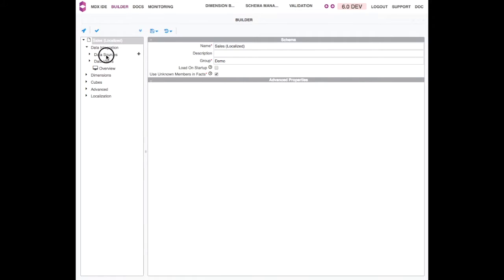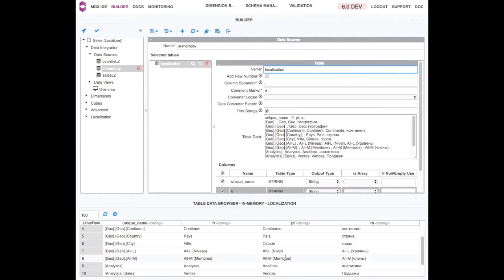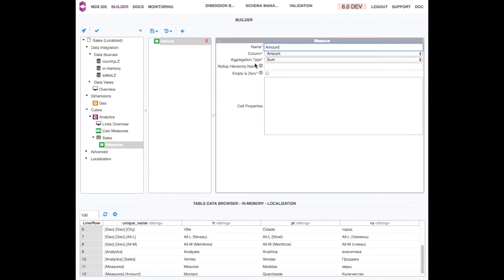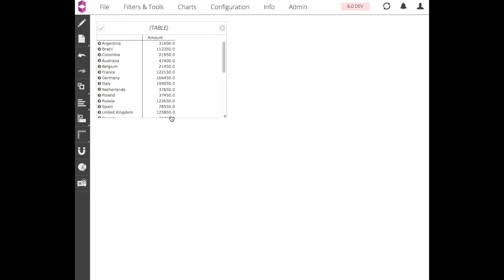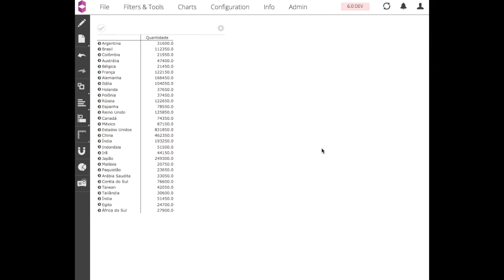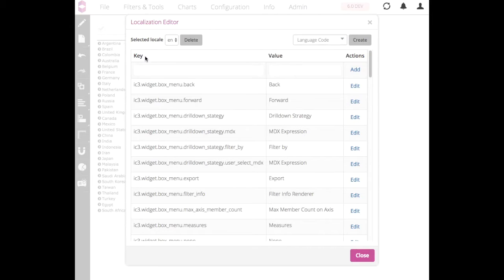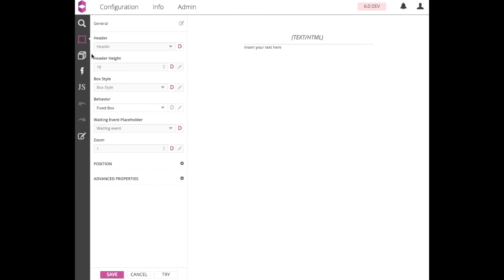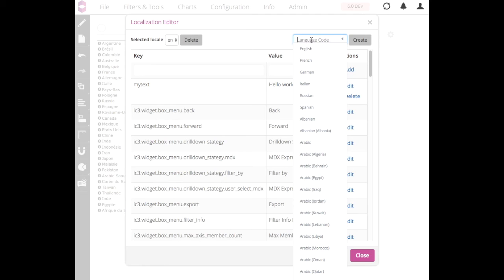icCube 6 - How to create a localized (translated) schema and report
Learn how to create a localized schema, meaning that you will have your data and dashboards in your user's language.